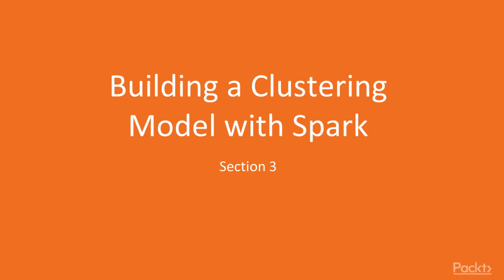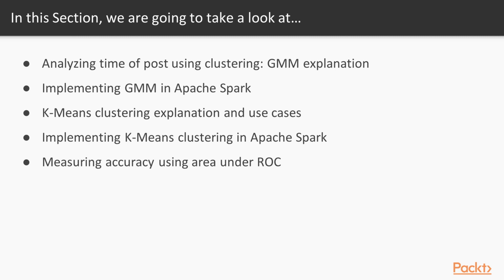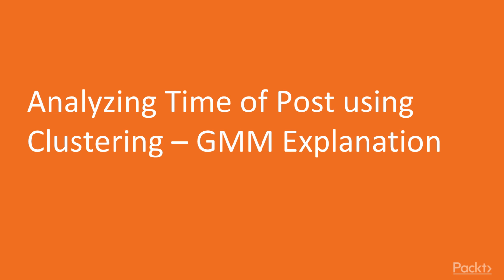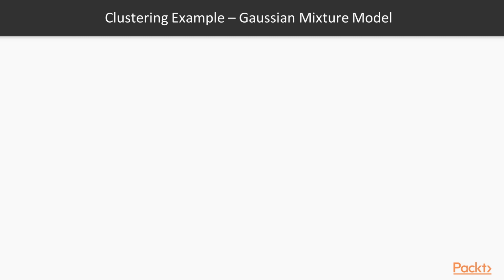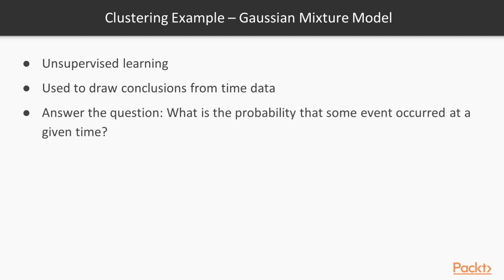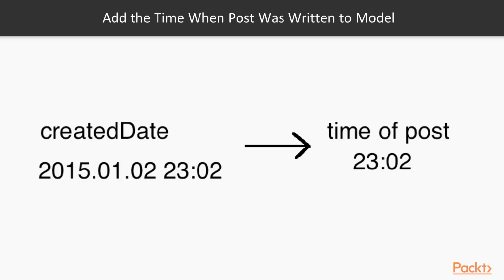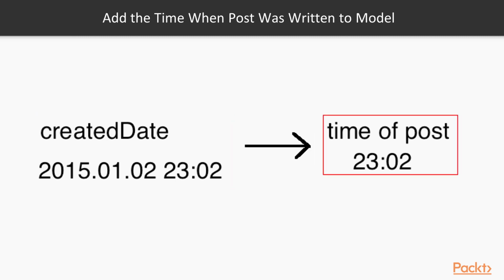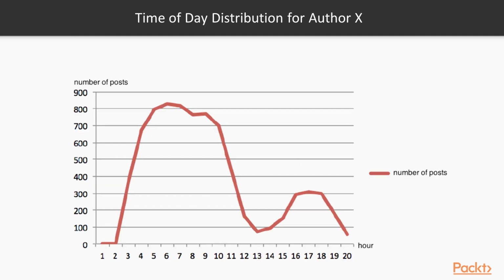Hands-On Machine Learning with Scala and Spark : Analyze Time of Post Using Clustering| packtpub.com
This video tutorial has been taken from Hands-On Machine Learning with Scala and Spark. You can learn more and buy the full video course